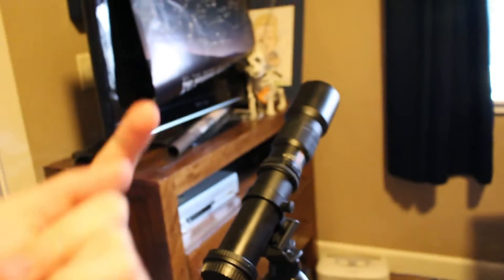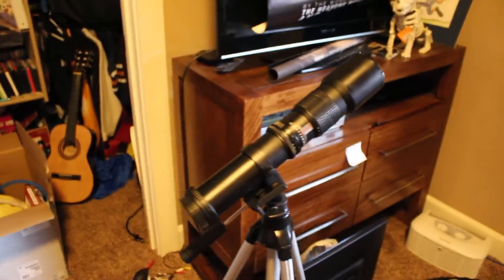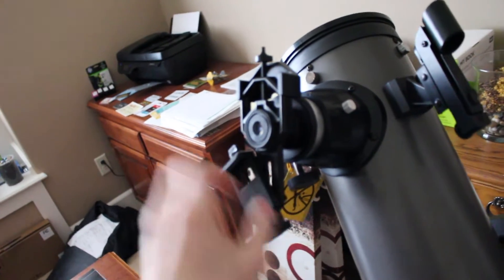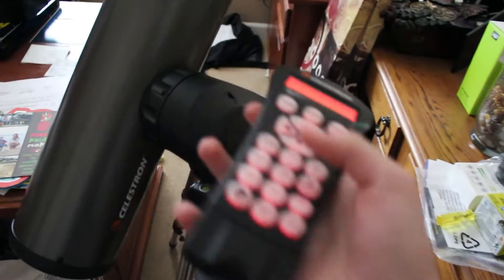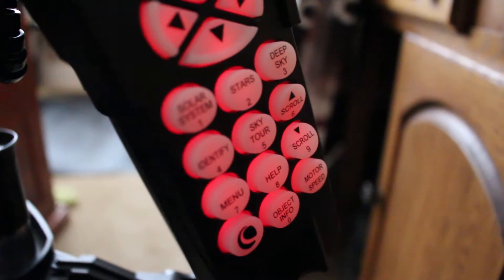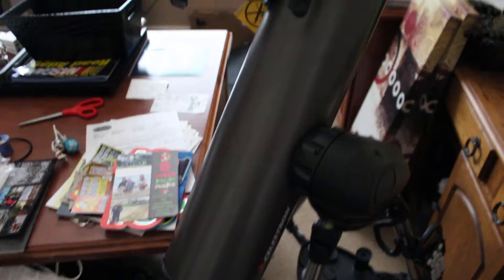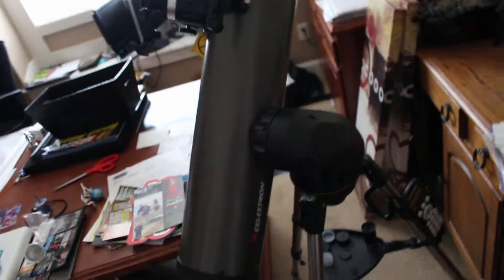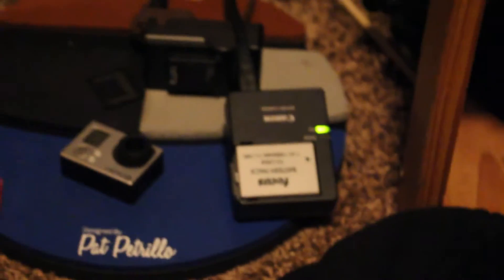PREPARING FOR THE LUNAR ECLIPSE!